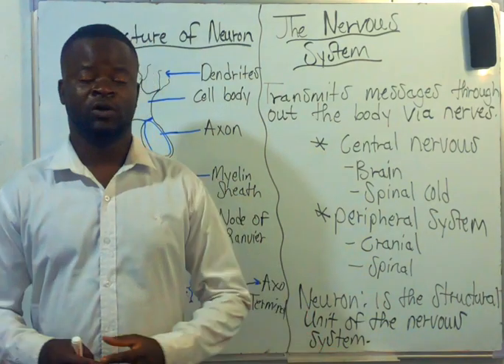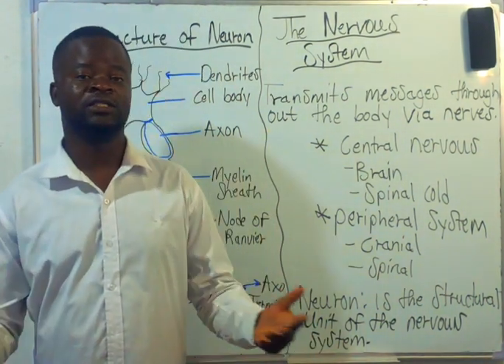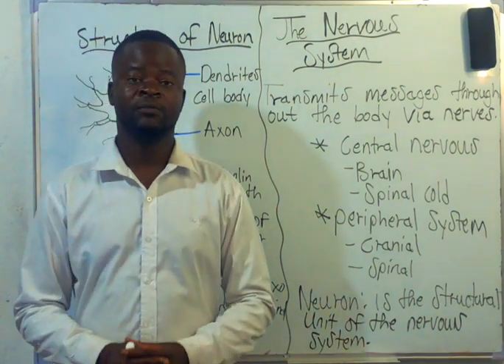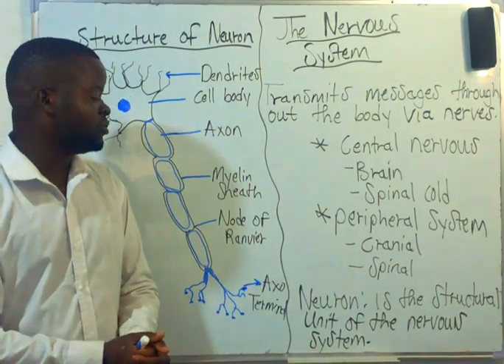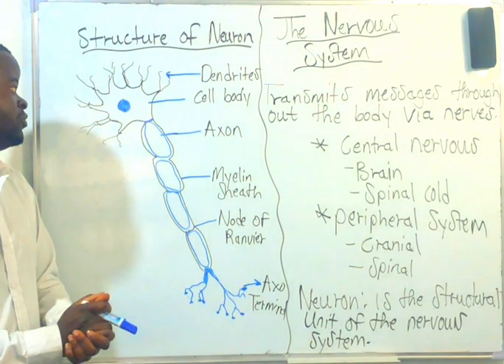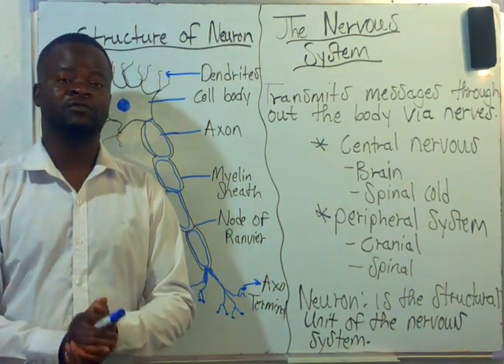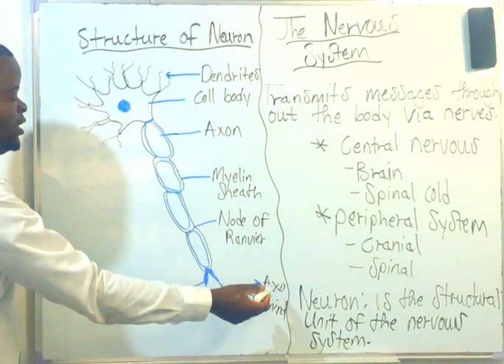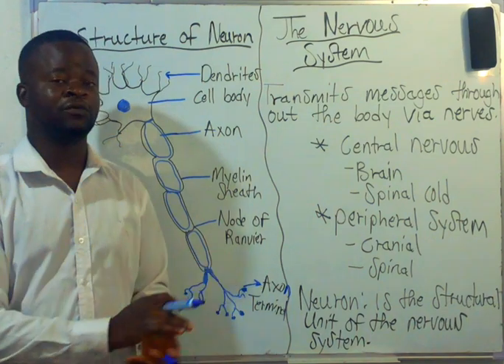The Nervous System , Introduction